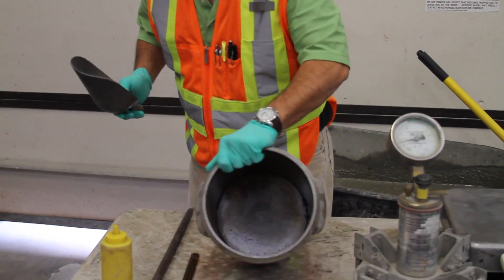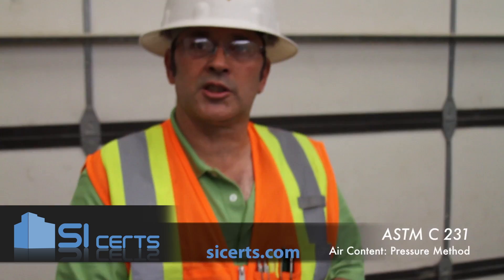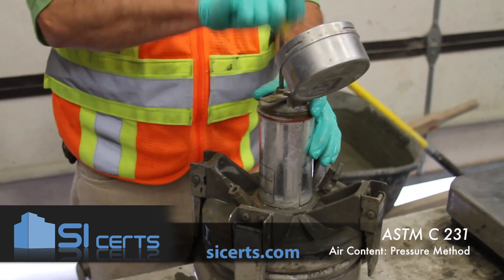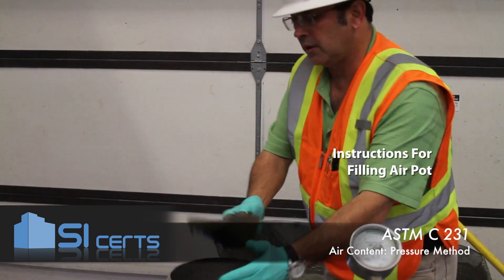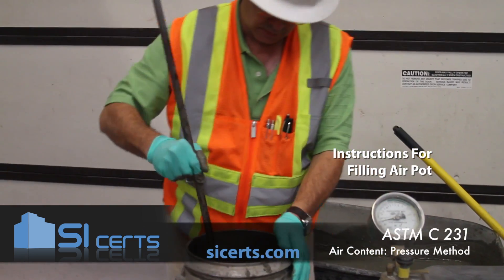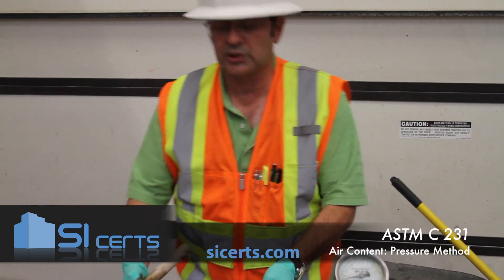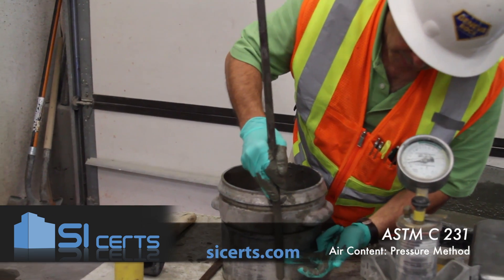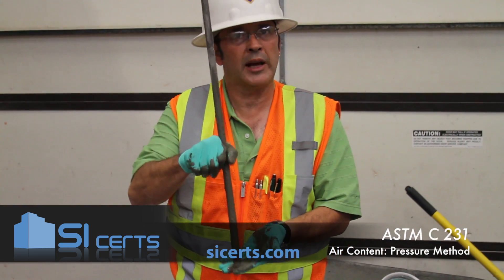ASTM C231 - ACI Concrete Air Test - Pressure Method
* Aggregate Testing Limitations *

This test method cannot be used for testing lightweight concrete because the aggregate in lightweight is too porous. See ASTM C173 Air Content by Volumetric Method.

* Two types of Air *

1. Entrapped (naturally occurring in the mix)
2. Entrained (intentionally added to the mix)

Remember, entrained air is necessary for concrete that will be directly exposed to freeze-thaw cycles throughout its lifetime. The air voids allow for collected moisture to expand and contract through freezing without causing the concrete to spall.

And as air increases, the ultimate strength of the concrete decreases, just as the increase of water decreases strength.

* Two types of Pressure Method Air Meters *

Type A: Not commonly used - uses pressure to displace water into concrete.

Type B: Most commonly used. Uses equalization to determine air content in the concrete.

Once the valve is depressed and held, equalization occurs when the known air in the air chamber releases into the unknown air content in the concrete sample in the bowl below. The apparatus equalizes and provides you with an air reading (how much air it took to equalize the system).

* Additional Important Information *

Maximum 2" aggregate permitted for use with the Type B bowl size

Pressure gauge should read to the nearest 0.1 percent

Mallet mass same as described under ASTM C138

Tamping rod dimensions same as described under ASTM C143

Strike-Off bar made of metal at least 1/8-inch thick, 3/4-inch wide, and 12-inches long OR Strike-Off plate that is at least 2-inches wider than diameter of bowl AND Metal, at least 1/4-inch thick OR Glass or acrylic, at least 1/2-inch thick

Want to pass a special inspection exam? Enroll in an online ICC course today: